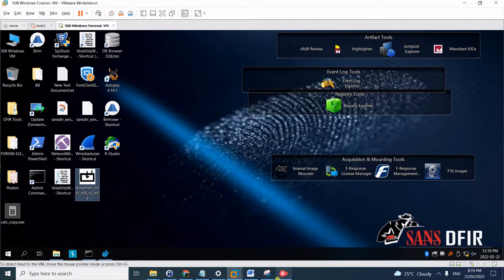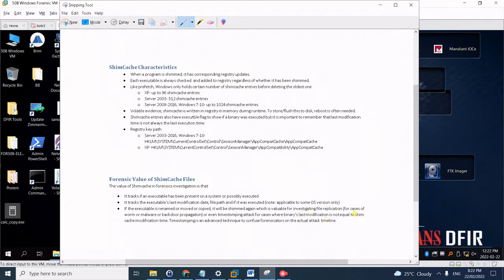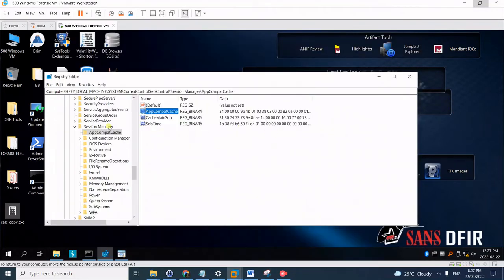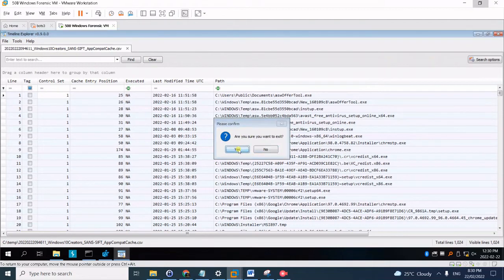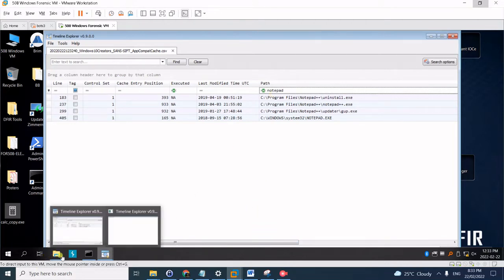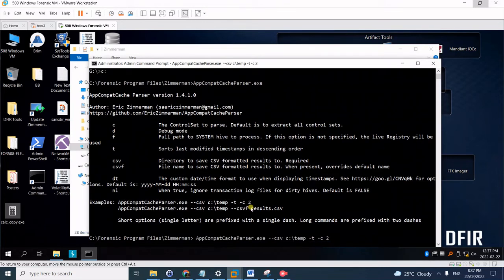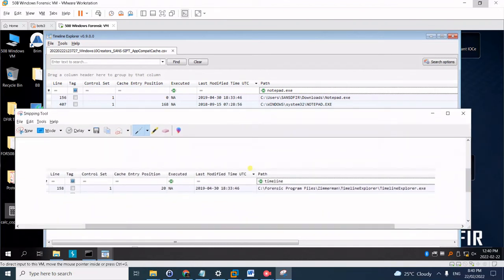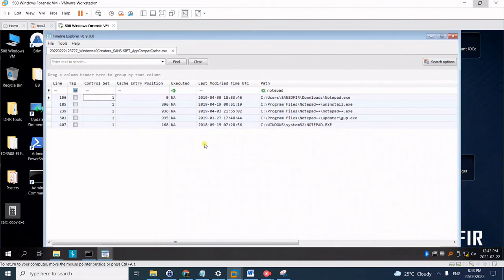Shimcache Forensics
Hello again today I will share another interesting forensic artifact named Shimcache or Application Compatibility Cache. Shimcache is designed for compatibility checking when a program in windows launches. Due to different windows OS, it became a challenge to make an executable run on all different operating system so Microsoft enabled this mechanism to allow running an executable in the context of different operating system.